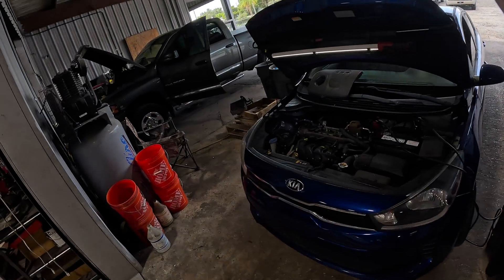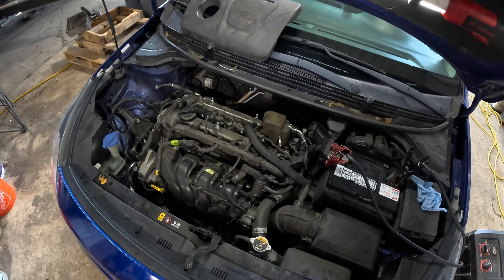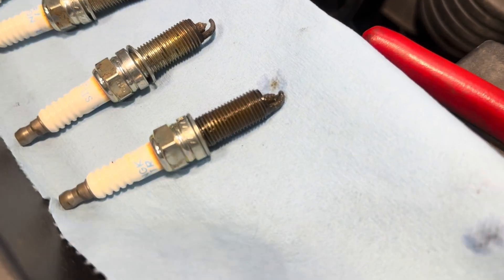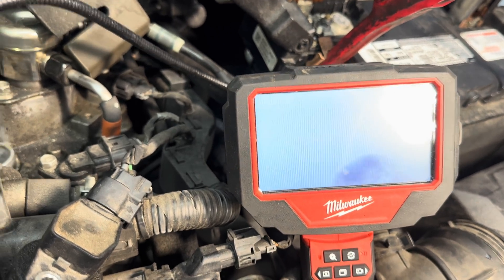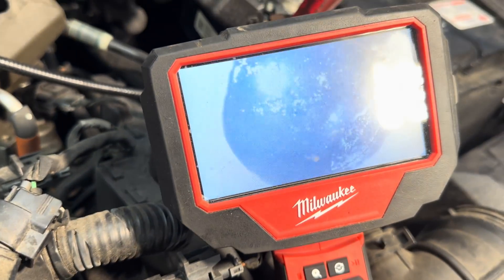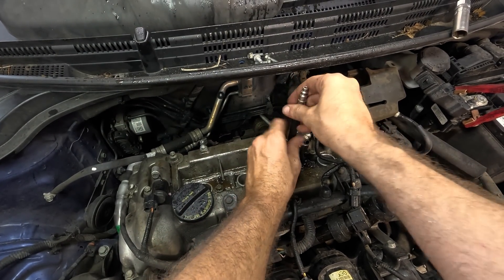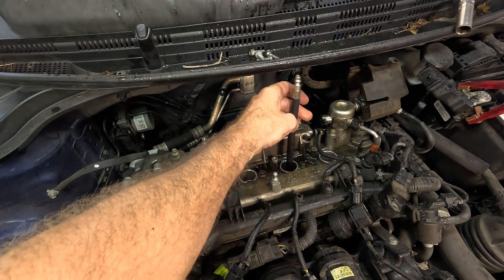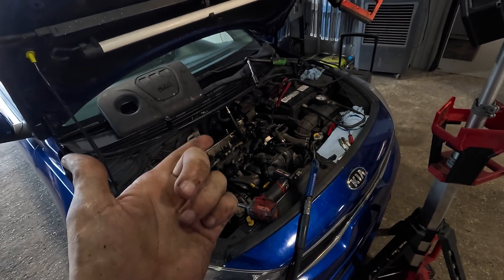Compression Test: Hydrolocked Engine Flood Car! 1.6 Kia Rio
Hydrolocked engine testing on a flooded Kia. This Kia Rio was towed in after driving through a flooded road and locking up the engine. After flooding the engine became hydro locked. Watch as we remove the spark plugs to clear the water in order to compression test the engine for additional damage.

00:00 Intro Kia Rio 1.6
02:35 Evaluate the Water Intrusion at the Airbox
04:02 High Pressure Injection Pump Di Engine
05:24 Removing and Inspected Hydrolocked Spark Plugs
06:30 Using Milwaukee M12 Borescope to Look at Hydrolocked Pistons
09:00 Cranking the hydrolocked engine to clear water
12:33 Compression testing the engine and finding massive internal damage

To have your vehicle serviced at Ray's Auto Clinic in Bradenton Florida where we proudly use Amsoil premium synthetics and other top tier automotive products!

Lisle 59560 Stretch Belt Tool for GM